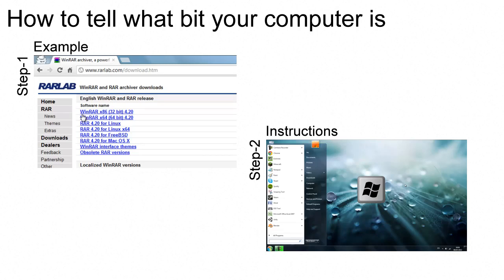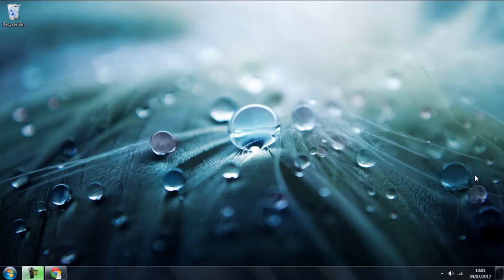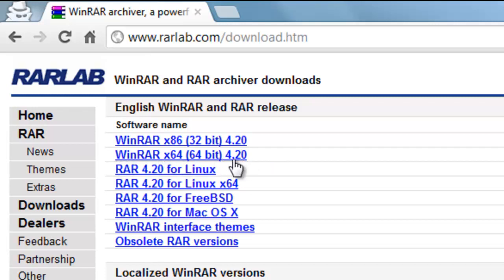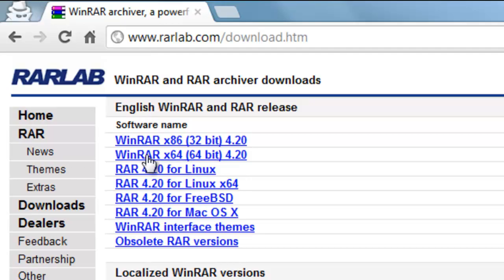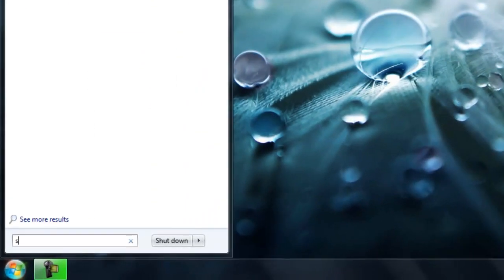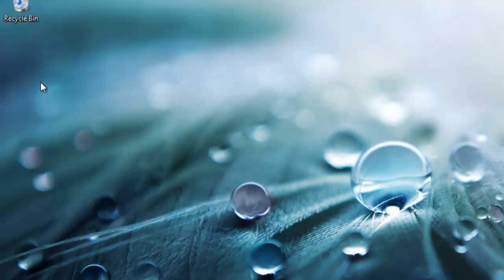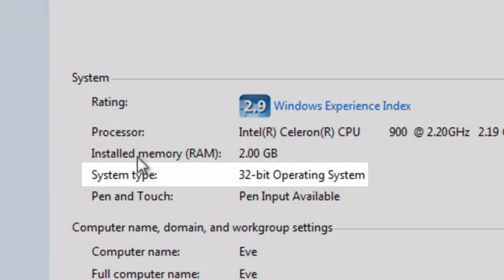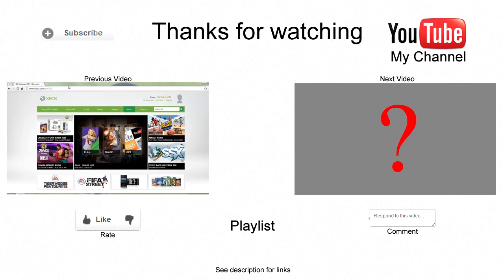How to tell what bit your computer is (Windows 7)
A quick tutorial showing you how to see if your PC is using a 32 or 64-bit operating system. This is important when downloading programs and drivers.